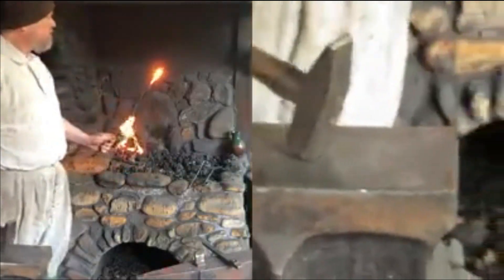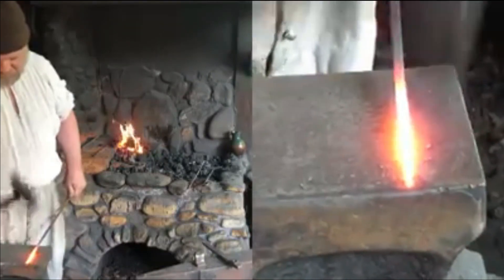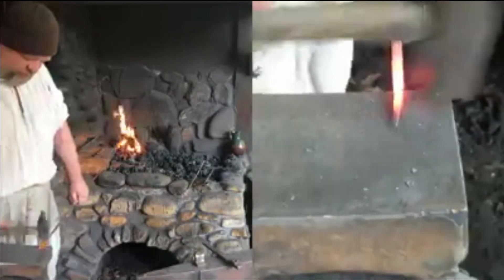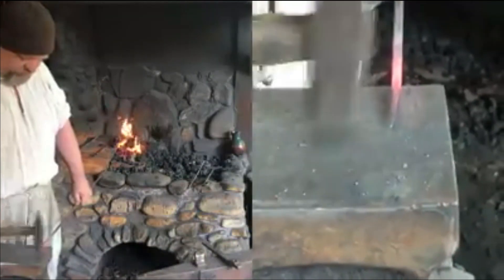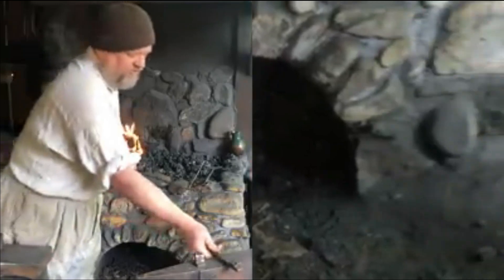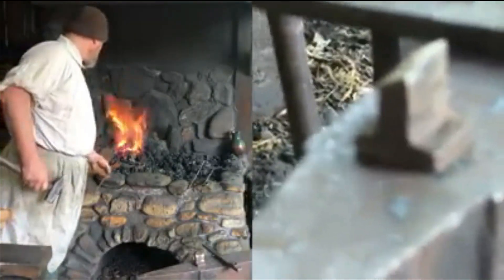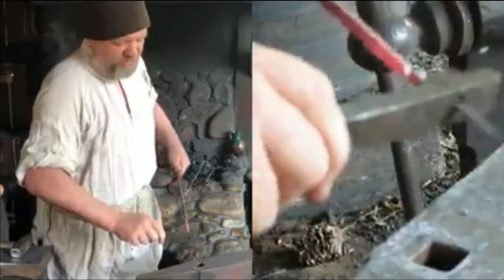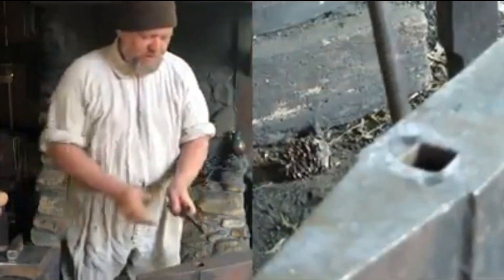How Does A Blacksmith Make A Nail?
How does a blacksmith make a nail?  Let’s join our smith, Vincent as he demonstrates the making of nails used by the Foundation for wood working projects and the building of structures at Jamestown Settlement and the American Revolution Museum at Yorktown.

We shot the nail making video back in May 2020 for use on Facebook as our museums closed and our staff began to learn how to create virtual content. We’ve had a lot to learn but it led to our re-launch of the Foundation’s YouTube channel in January 2021, and we think this video is worth sharing here.